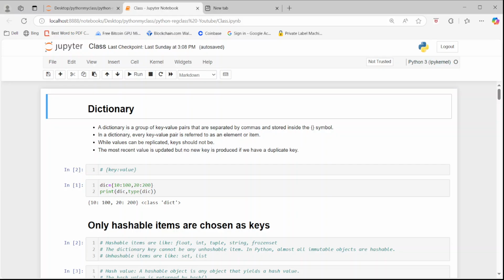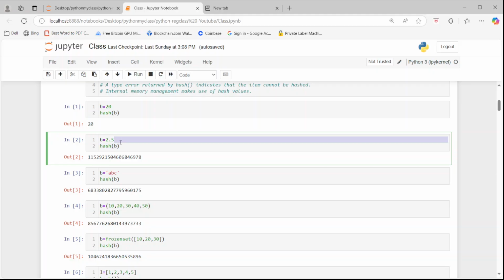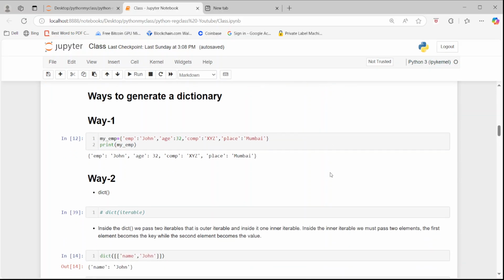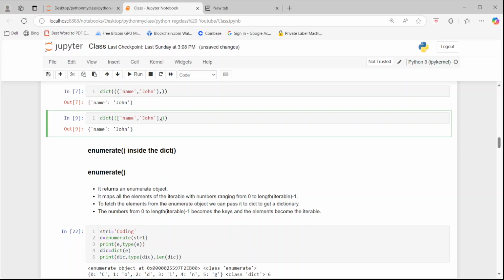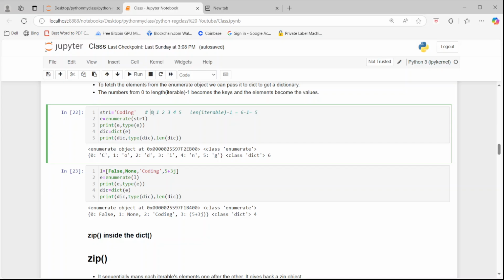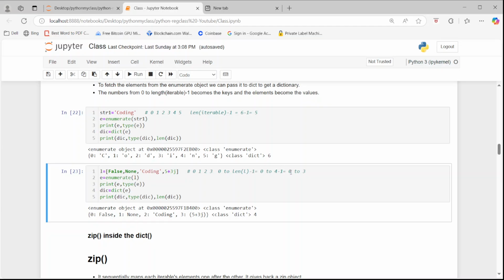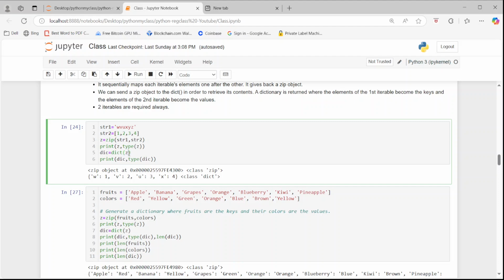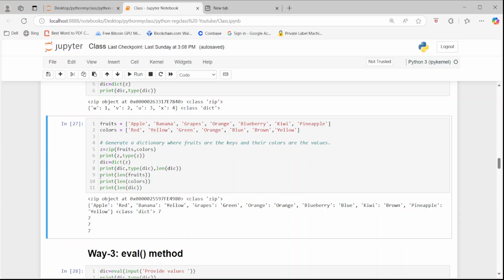Python Class 34: Mastering Dictionaries – hash(), dict(), enumerate(), zip(), and More!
Welcome to Class 34 of the Python Series on AnalyticNerd! 🧠 In this session, we unlock the power of Python dictionaries — an essential data type every Python programmer must master.

✅ Key Topics Covered:

🔹 Introduction to Dictionaries – Key-Value pairs made simple
🔹 What makes a valid dictionary key? (Hint: It must be hashable)
🔹 The hash() method – and why it's important
🔹 What operations can and cannot be done on dictionaries
🔹 Ways to create dictionaries:

Direct creation with {}

Using the dict() constructor

With enumerate()

With zip()

💡 Why Watch?
Understanding dictionaries is vital for efficient coding, especially in data manipulation, web dev, APIs, and machine learning. This class gives you the clarity and confidence to use them like a pro!

🎥 Catch Up:
Explore the complete Python Series on AnalyticNerd and strengthen your programming fundamentals, data science and data analytics concepts step-by-step.